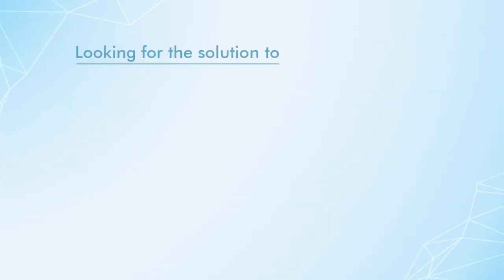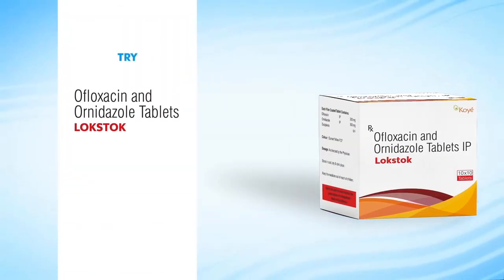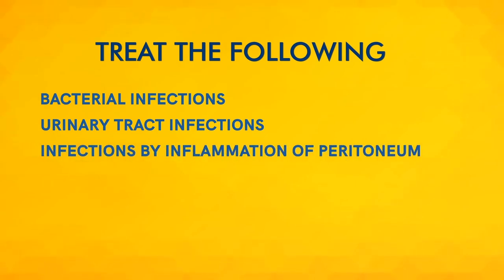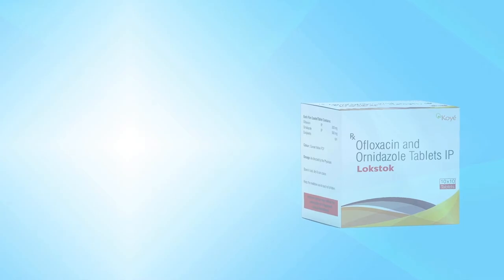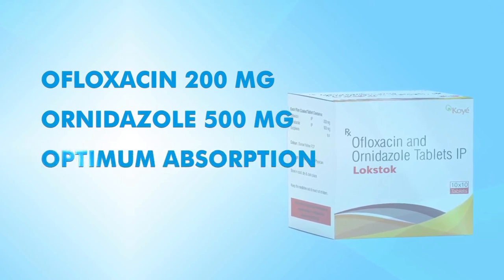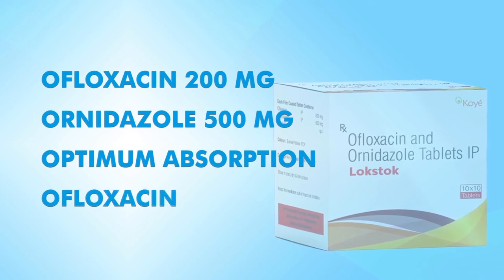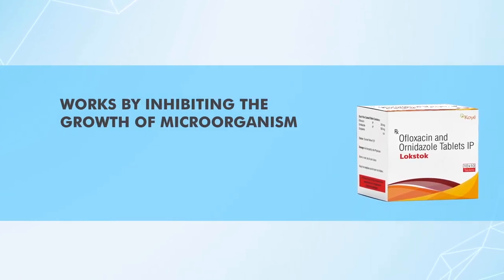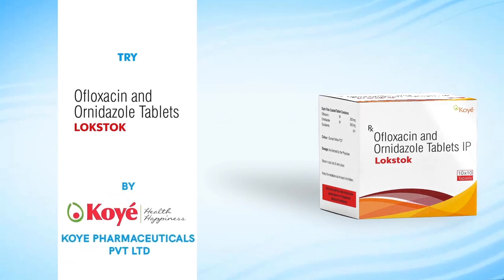Lokstok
Lokstok tablets are used for bacterial infections by inflammation of the peritoneum, urinary tract infections, eye and ear infection, typhoid fever, protozoan infections and other conditions.

Ingredients:
Ofloxacin 200 mg + Ornidazole 500 mg